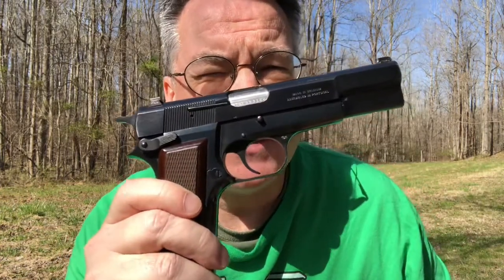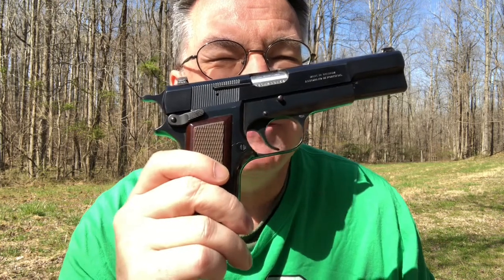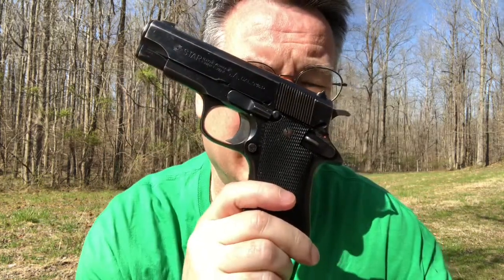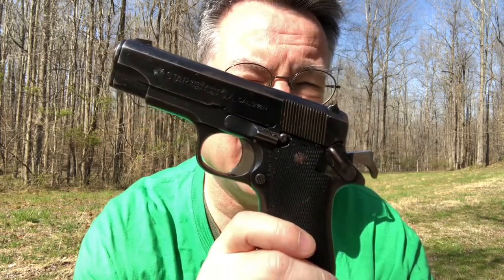Pistols of the Rhodesian Bush War